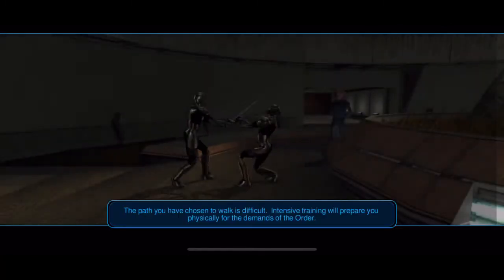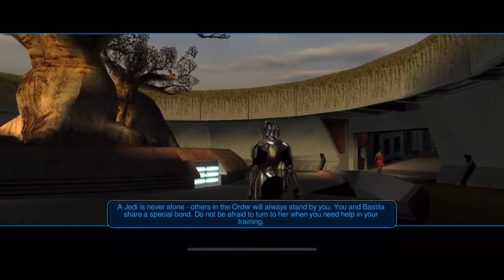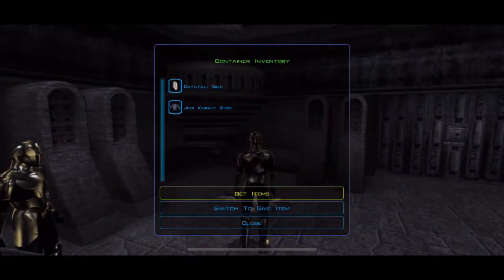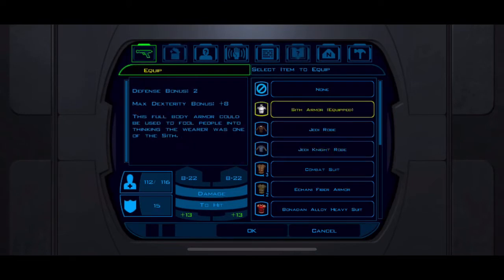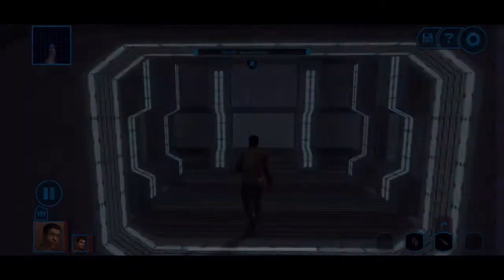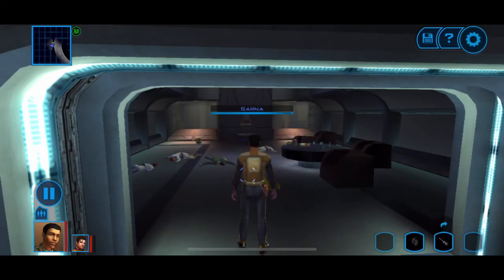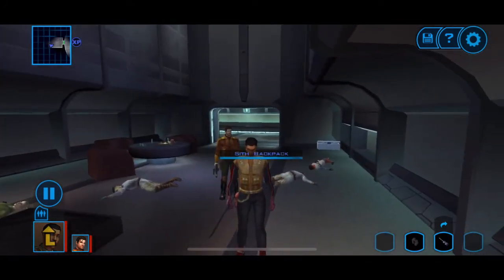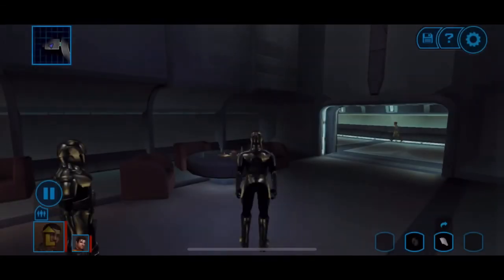KOTOR - Sith Armor Glitch - Secret Jedi Robes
This works on all platforms
Xbox PC
Mobile App
Apple iOS iPhone
Samsung Google Android
Amazon Kindle Fire